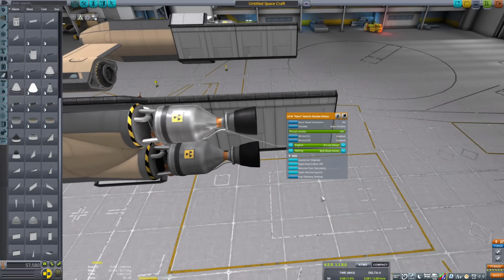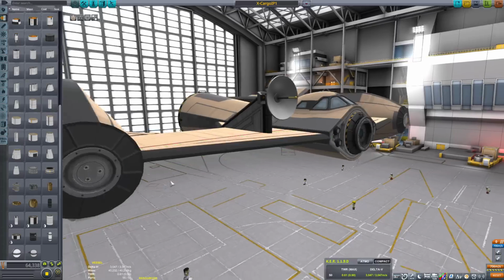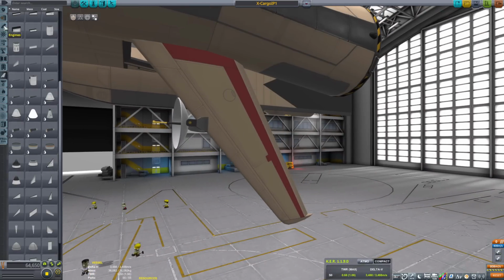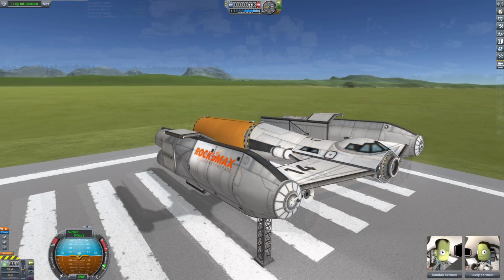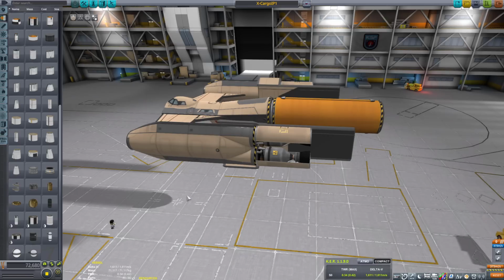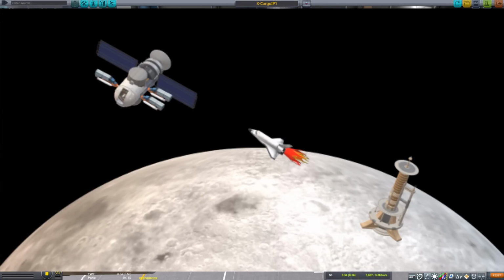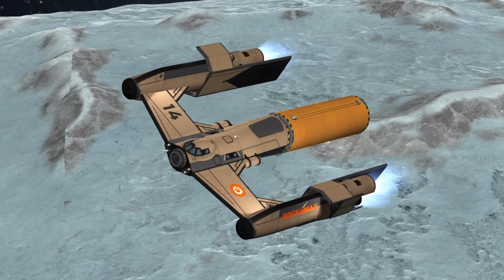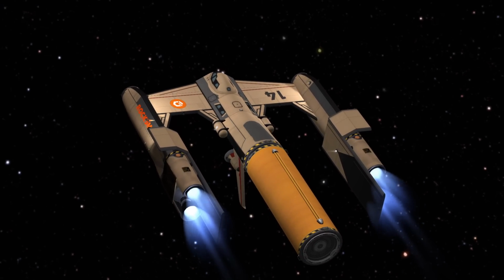KSP SPACE TRUCKS. I guess an SSTO would be a space truck too?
Traveling to new places and seeing new faces might be scary, but it's the life of a space trucker. I'm not sure If you could say that an SSTO is a space truck. Maybe more like a short range delivery truck than anything.

GAME : Kerbal Space Program VERSION 1.12.5

MODS:

MANUAL Downloads for KSP VERSION 1.12.5

T.U.R.D. Textures Unlimited Recolour Depot (Paint Crafts)

VOLUMETRIC CLOUDS by Blackrack (Makes pretty clouds and weather for all planets)

CKAN Downloads for KSP VERSION 1.12.5

PARALLAX (Ground enhanced visuals)
FREE IVA (walk around the spaceship)
EVA FOLLOWER (Have Kerbals follow you)
CONFORMAL DECALS (Decal Craft Parts)
WATER FALL ( Makes rocket exhaust and sound better )
CHATTERER ( Kerbal radio ingame voices )
EASY VESSEL SWITCH (Press ALT and click on any craft)
CAMERA TOOLS CONTINUED (Cinematic stuff - Thumbnail Pictures )
KERBAL ENGINEER (Technical readouts)
ASTRONOMERS VISUAL PACK (Planets, Stars,)
ENVIRONMENTAL VISUAL ENHANCEMENTS ( City lights, Stars etc...)
PLANET SHINE (Light reflecting off of planet\moon onto your ship)
SCATTERER (Realistic water, Realistic sky\space lighting)
VESSEL MOVER CONTINUED (Move craft over planet surface quickly)
RCS BUILD AID (Helps with RCS thruster placement)
GALAXIES UNBOUND ( Adds additional solar systems)
NIGHT SHIFT (Control night and day in VAB/SPH )